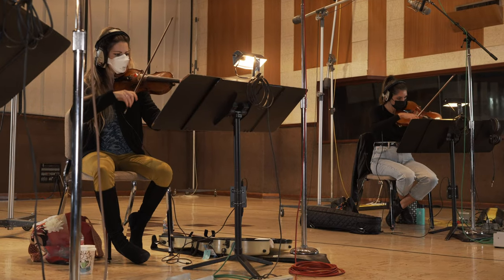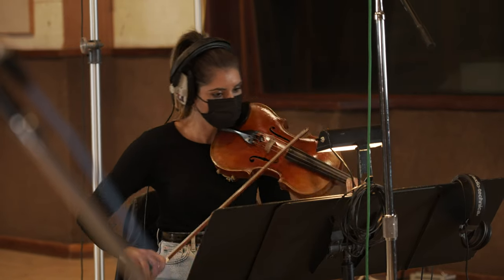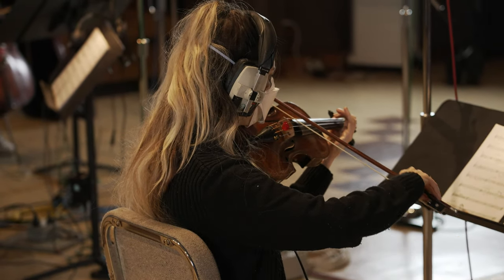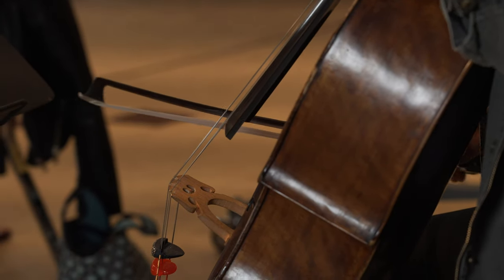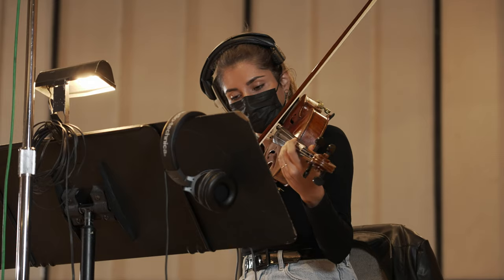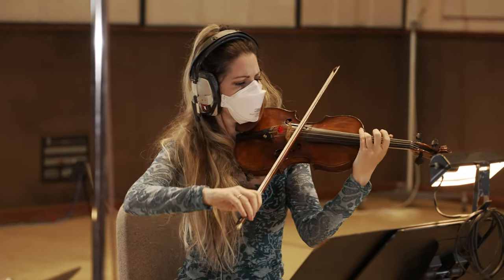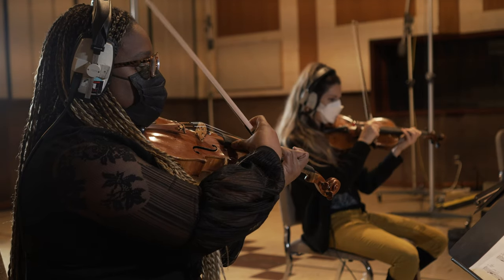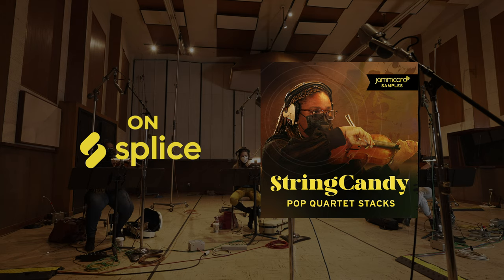StringCandy | Pop Quartet String Stacks | Jammcard Samples on Splice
StringCandy: Pop Quartet Stacks offers an expansive collection of expertly recorded string arrangements, hooks, melodies, song-starting kits and textures aimed at a boundless vibes for all things pop and beyond. Written and performed by StringCandy founder Stephanie Matthews (Alicia Keys, Stevie Wonder, Jay-Z, Beyoncé, John Legend) accompanied by an all-female quartet. With loops ranging from 85 BPM to 135 BPM - This collection offers a treasure trove of expertly crafted and curated loops and one-shots brimming with quality and character to kickstart your next production.

These samples were recorded at the legendary United Recording, Studio B, by engineer Wesley Seidman, featuring a Custom built Neve 68 Input 8068/8088 and 56 Neve 31102 EQ plus 40 original API 550a EQs. Hilight pieces of gear include Vintage Neumann M-50, AEA KU-4, Sennheiser MKH-40, Vintage AKG C-12, Vintage Neumann U-47 for the highest quality set of samples.

At the helm of StringCandy is Stephanie Matthews. A dynamic violinist and entrepreneur, Stephanie Matthews is a modern-day citizen artist championing artistic excellence and social consciousness. She is the Co-Founder of the Re-Collective Orchestra, an all-black orchestra dedicated to raising the visibility and profile of black musicians and to present culturally relevant work to engage diverse audiences.Ms. Matthews has written, recorded and contributed to various music, television and film projects.he has collaborated with many notable mainstream performing and recording artists including Stevie Wonder, Chaka Khan, Jay-Z, Beyoncé, Kanye West, Nicki Minaj, Eminem, John Legend, Ariana Grande, Alicia Keys, Camilla Cabello, Justin Timberlake, Ms. Lauryn Hill, Pharrell, H.E.R., and Bastille. Recent projects include "Da 5 Bloods" (2020), "Mulan" (2020), "Tenet" (2020), “Frozen 2” (2019), “The Mandalorian” (2019), "The Lion King" (2019), "X-Men: Dark Phoenix" (2019) and "When They See Us" (2019). StringCandy musicians have made appearances on popular television and award shows from the Grammys and American Music Awards, to Saturday Night Live and the Victoria’s Secret Fashion Show, and have worked with a wide variety of recording and performing artists across various genres of music, including Pop, Hip Hop, Rock, R&B, Gospel, Jazz, Classical, Electronic and Alternative.

PLEASE NOTE: This is a string quartet pack ONLY, other sounds contained within the demo song are for illustration purposes only.
Demo track by Mid-Air!

Sample pack produced by Elmo Lovano
Video produced by Elmo Lovano & Christian Paul Meadows
Video shot by Paisley Zerr
Video edited by Michael Bowden